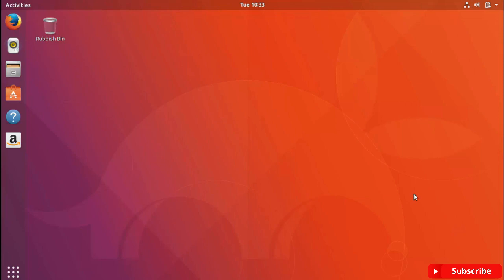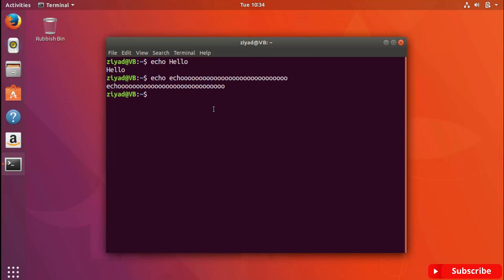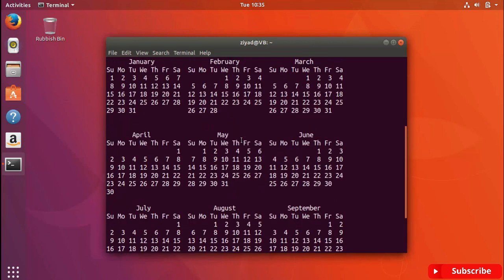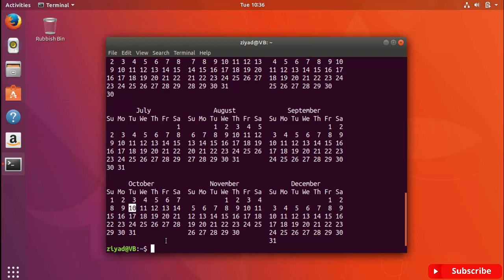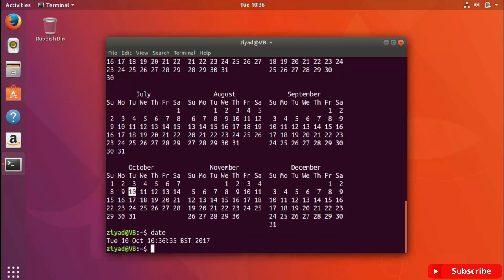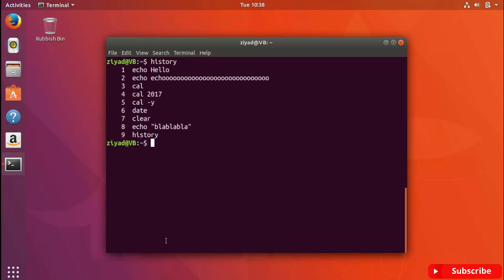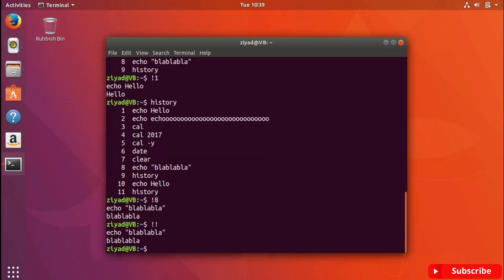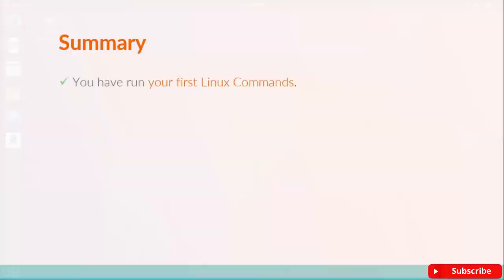Linux Command Line Tutorial for Beginners 2 - Learn the SECRET to Our First Command!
In this video, we're going to learn the SECRET to our first command, which is the most important command you'll ever learn!

By the end of this video, you'll be able to master the Linux command line and be able to do anything you want with your computer! This is a must-watch video if you want to be a competent computer user, and one of the first steps on the road to becoming a Linux expert!